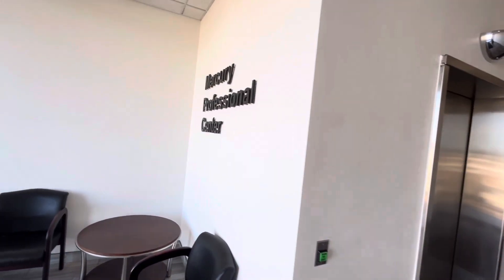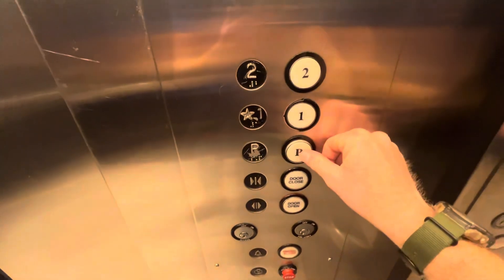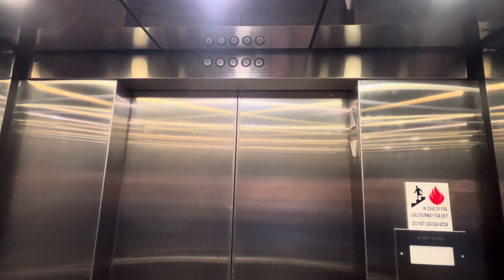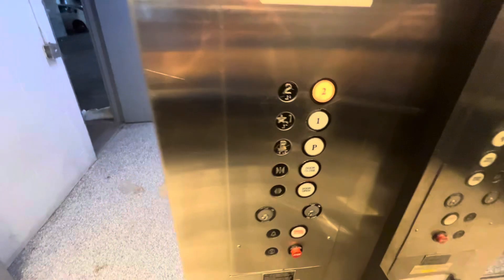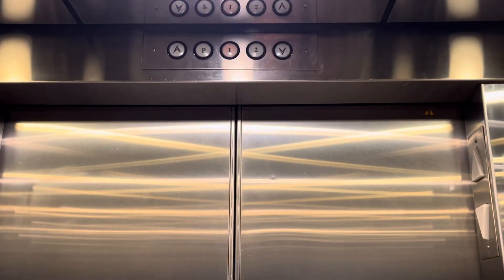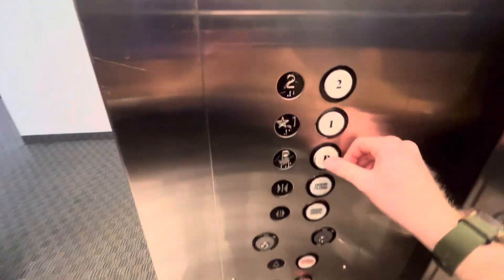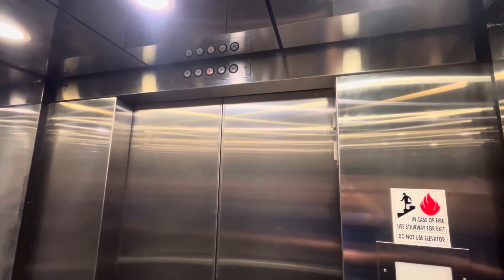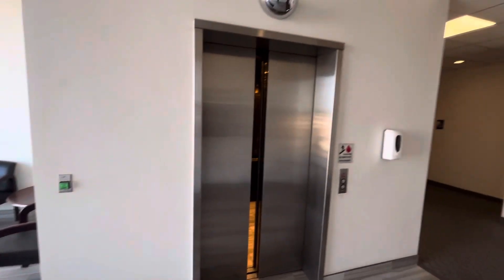Stunning Amtech Reliable @ Mercury Professional Center, Kearney Mesa, San Diego, CA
(02/15/24)
Very nice 90s Amtech Reliable hydraulic elevator with mirrored walls and an epic motor